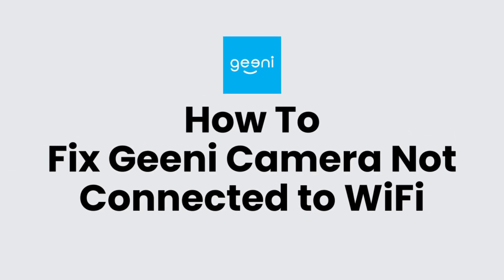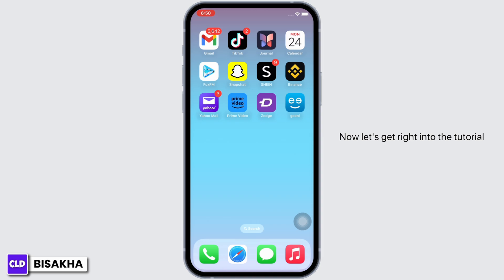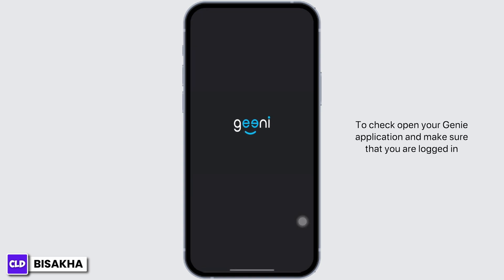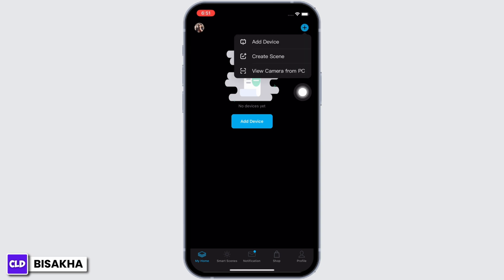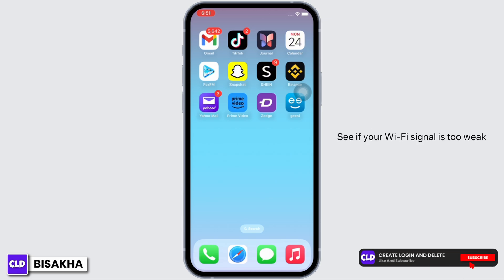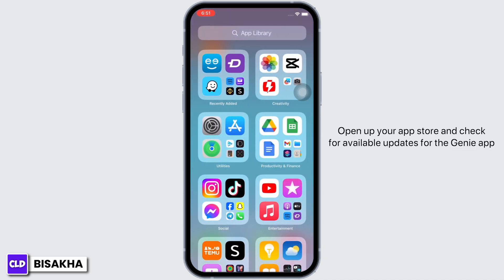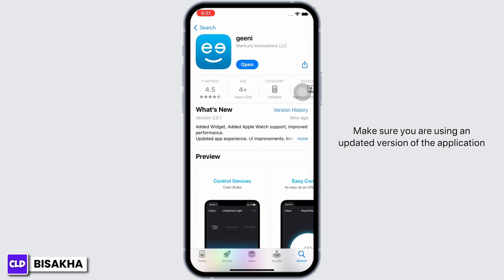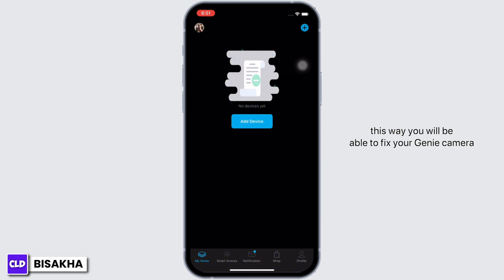How to Fix Geeni Camera Not Connected to WiFi 2024?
Tutorial On How to Fix Geeni Camera Not Connected to WiFi 2024

Welcome to Create Login And Delete! In this video, we'll guide you through the process of fixing your Geeni camera when it's not connected to WiFi in 2024. We'll also cover common issues like when a Geeni camera won't connect to WiFi and provide steps on how to reconnect your Geeni camera to WiFi.

📝 **Topics Covered:**

- How to Fix Geeni Camera Not Connected to WiFi 2024: Step-by-step instructions to troubleshoot and resolve connectivity issues with your Geeni camera, ensuring it stays connected to your WiFi network.

- Geeni camera won't connect to WiFi: Detailed guidance on diagnosing and fixing common problems that prevent your Geeni camera from connecting to WiFi, including tips for stable connectivity.

- How to reconnect Geeni camera to WiFi: Tips and tricks for reconnecting your Geeni camera to WiFi, ensuring a seamless and reliable connection.

0:00 - Introduction
0:05 - How to Fix Geeni Camera Not Connected to WiFi 2024
0:15 - Geeni camera won't connect to WiFi
0:25 - How to reconnect Geeni camera to WiFi

💬 Have you encountered issues while trying to connect your Geeni camera to WiFi? What solutions worked for you? Share your experiences or ask for help in the comments section below!